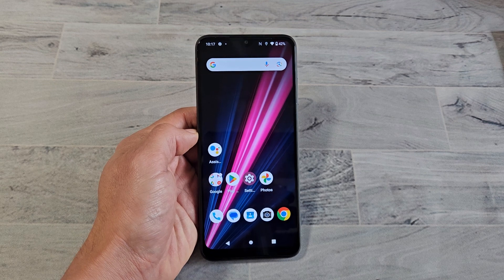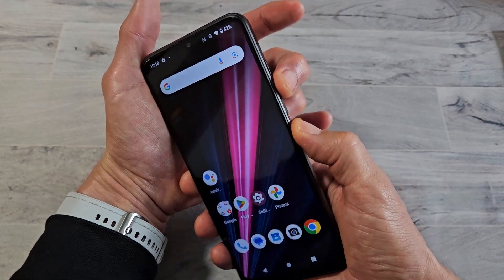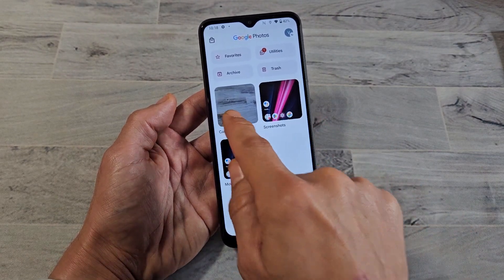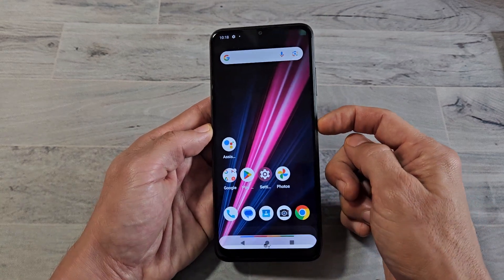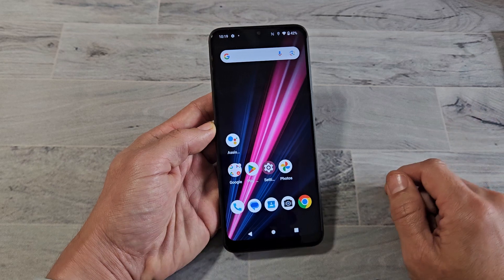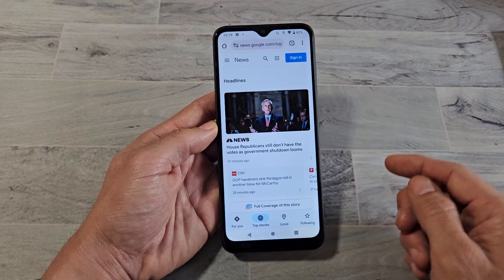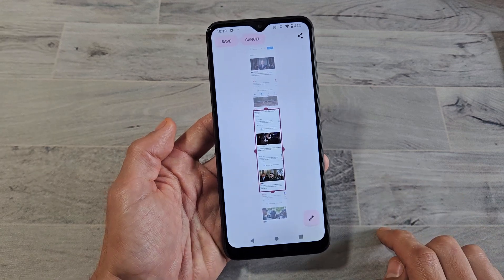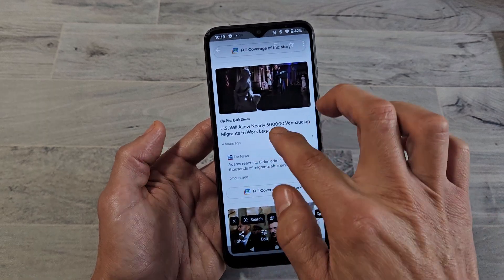REVVL 6 Pro: How to Take Screenshot (2 Ways) & Scrolling Screenshot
I show you two ways on how to take a screenshot and a capture scrolling screenshot on the T-Mobile REVVL 6 Pro smartphone (same with REVVL 6, 6X, 6X Pro).

T-Mobile Wingtech REVVL 6 PRO 5G TMAF035G Unlocked 128GB Gray